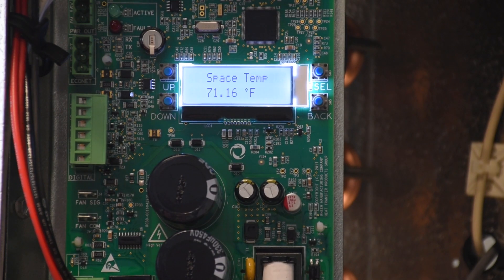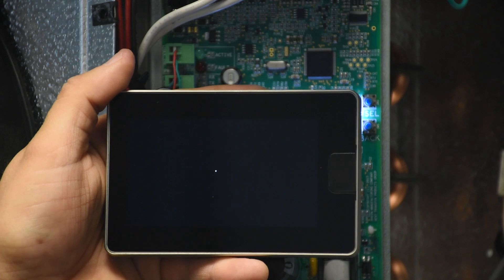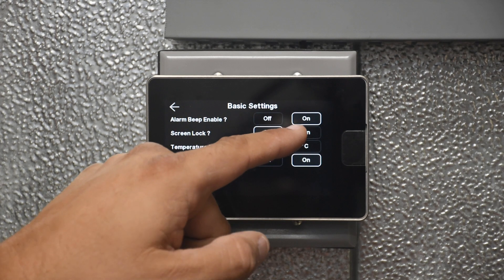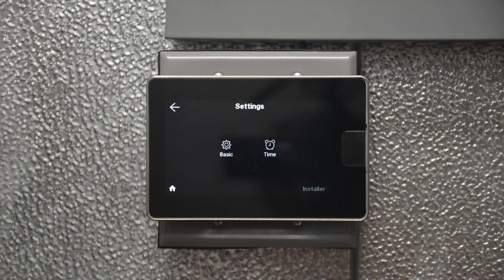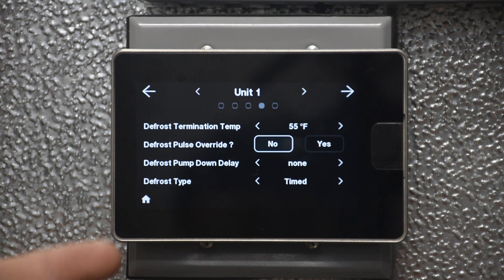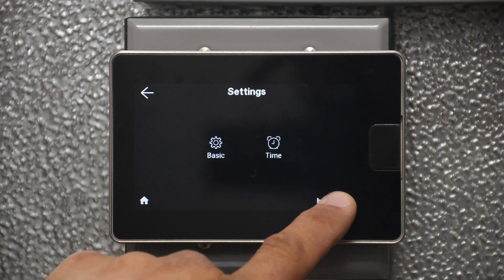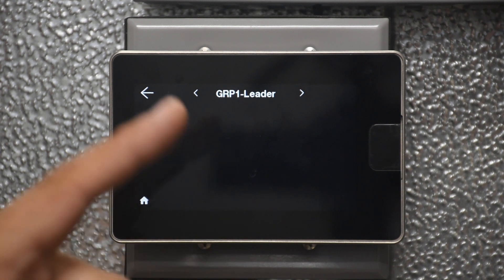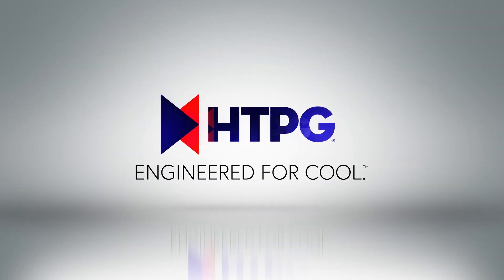Command Center Display Wiring and Navigation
In this video, we'll be discussing the following topics:

✅ Wiring a command center display
✅ Addressing multiple controllers (groups and single units)
✅ Viewing controller status and adjusting settings via command center
✅ Time & date settings (for alarm history)